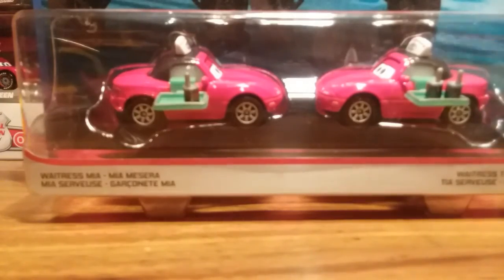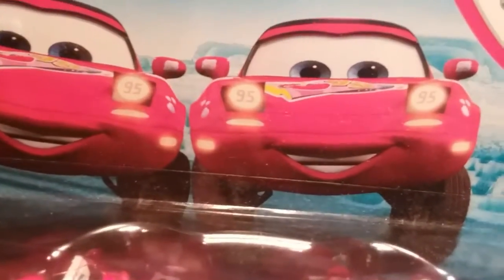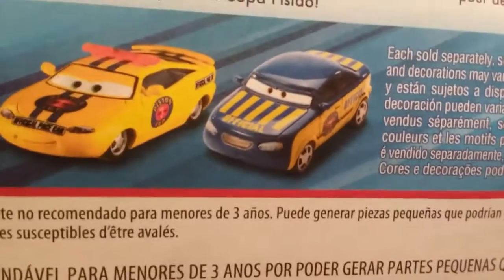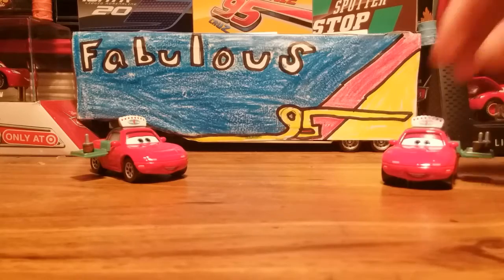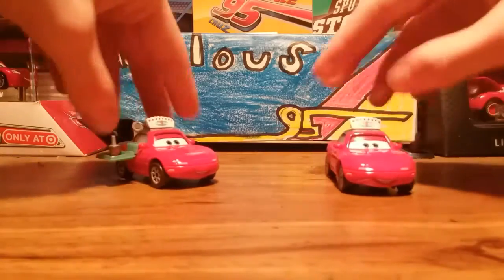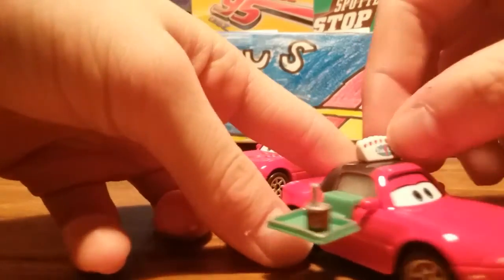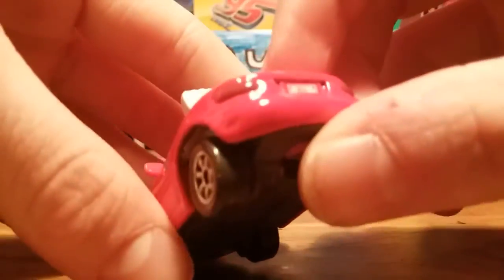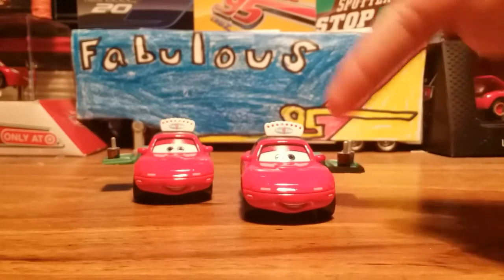Waitress Mia and Tia unboxing and review